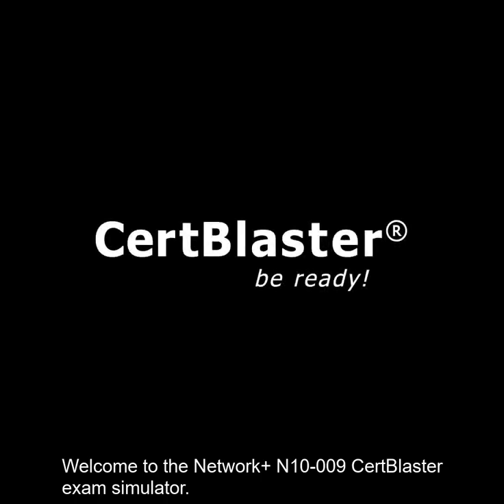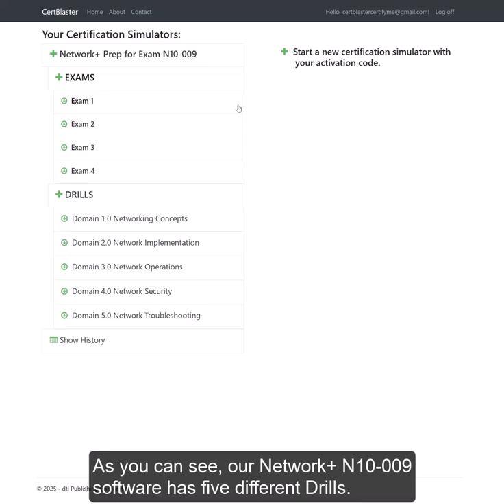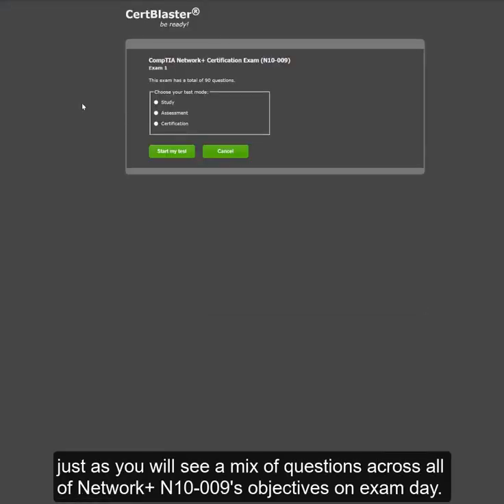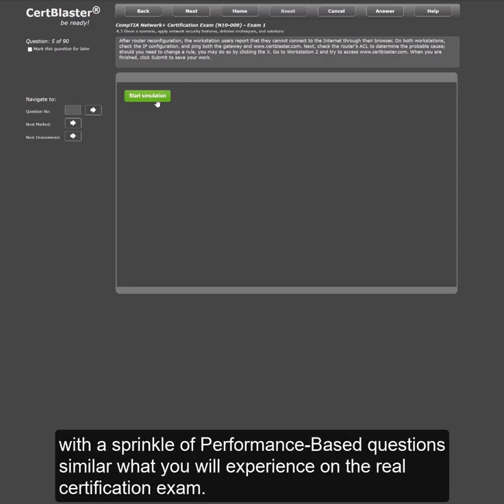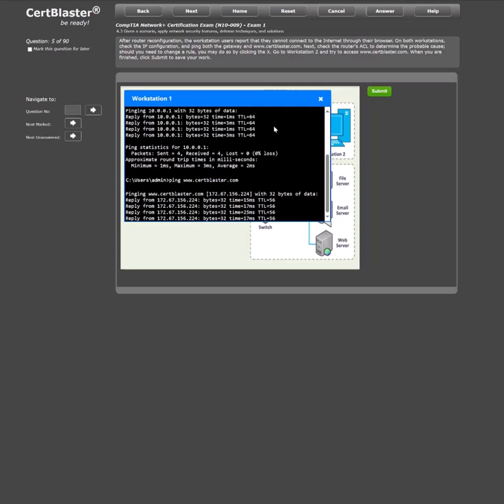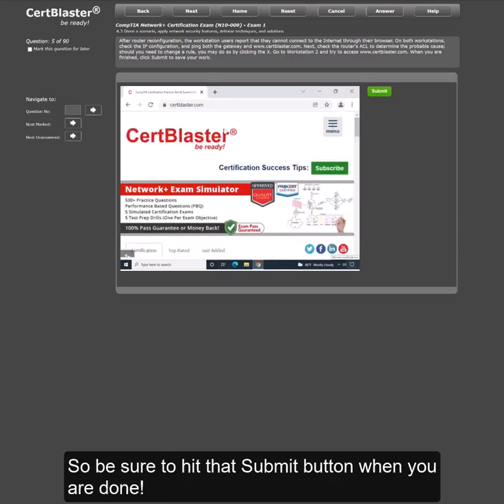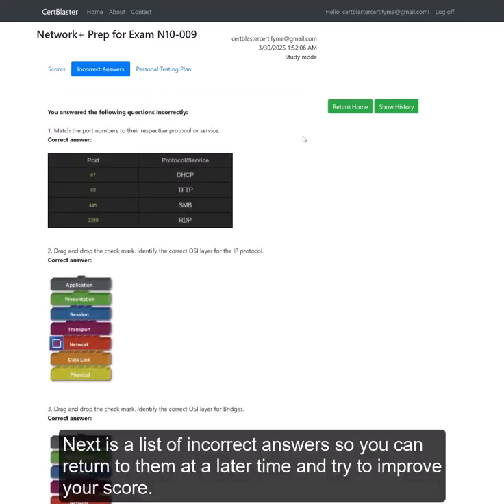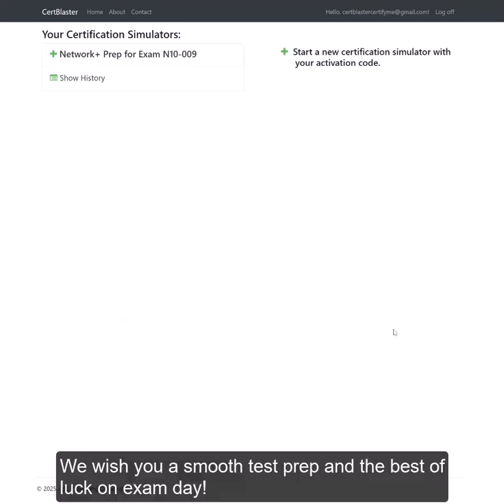Top Network+ N10-009 Exam Simulator | CertBlaster Full Walkthrough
Getting ready for your CompTIA Network+ N10-009 exam? This video introduces the CertBlaster exam simulator, designed to be the best value for your preparation. We provide 636 practice questions covering all exam objectives, organized into five focused drills and four full practice exams that simulate the real test, including multiple-choice and performance-based questions (PBQs). After each practice, you'll receive detailed feedback on your performance, a review of incorrect answers, and a personalized study plan to help you focus. See how CertBlaster can help you confidently pass your Network+ certification!

Network+ N10-009  Exam Simulator with over 600 practice questions.

𝗧𝗵𝗮𝗻𝗸𝘆𝗼𝘂 𝗳𝗼𝗿 𝘄𝗮𝘁𝗰𝗵𝗶𝗻𝗴: Top Network+ N10-009 Exam Simulator | CertBlaster Full Walkthrough | CertBlaster